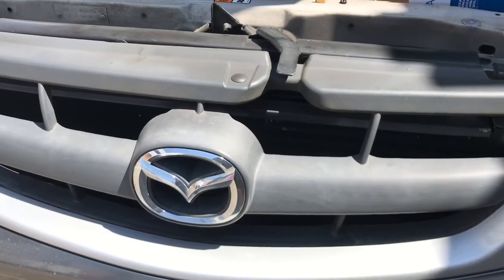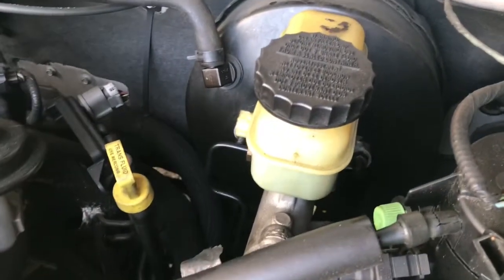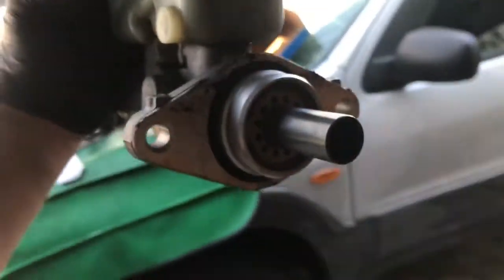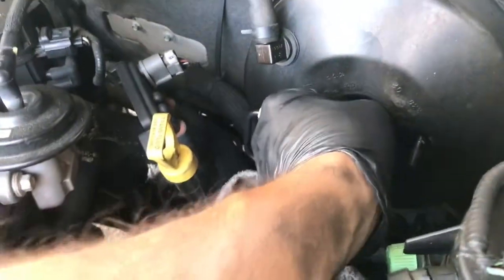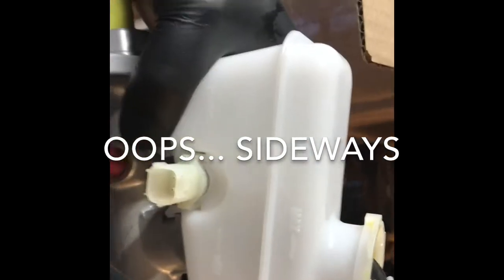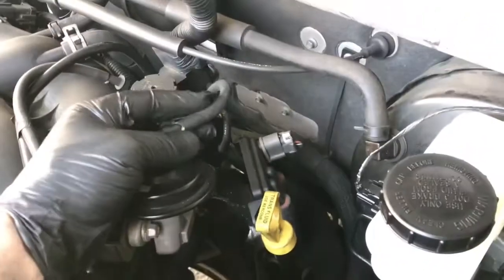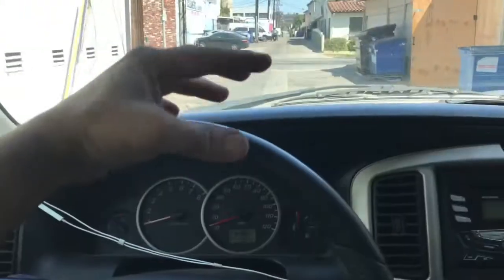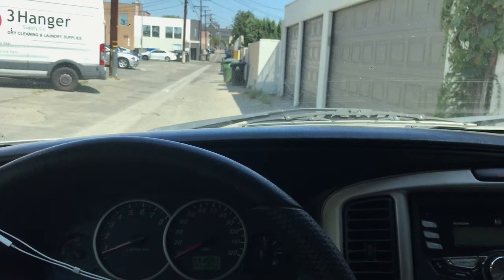2003 Mazda tribute master cylinder replacement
Fixing me soft brake pedal on my 2003 Mazda tribute. New master cylinder, bleed the brakes , adjust rear shoes good to go.